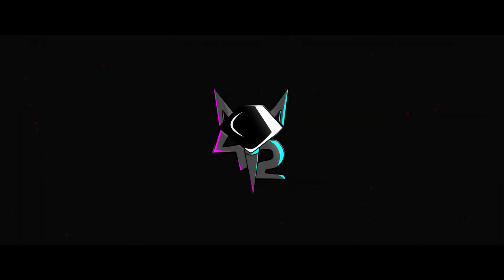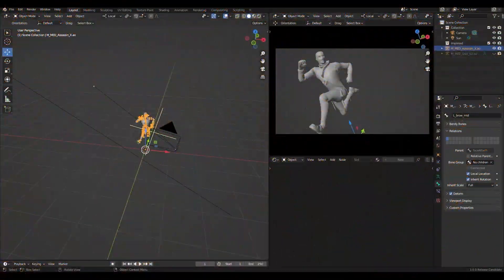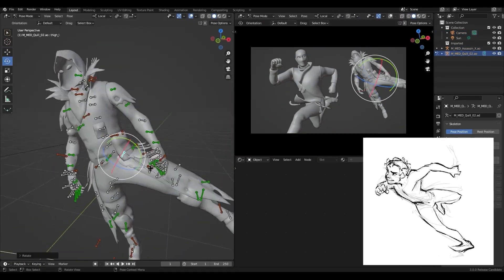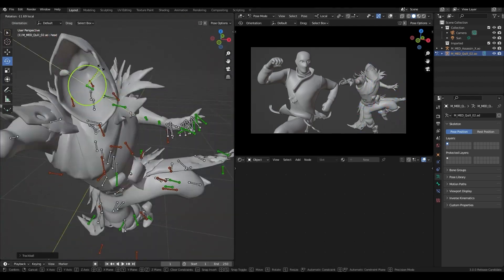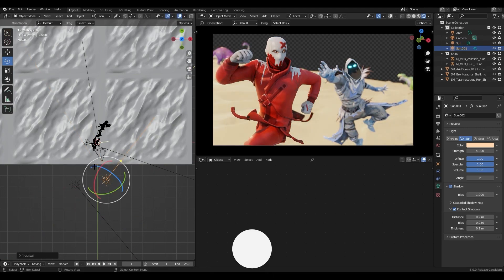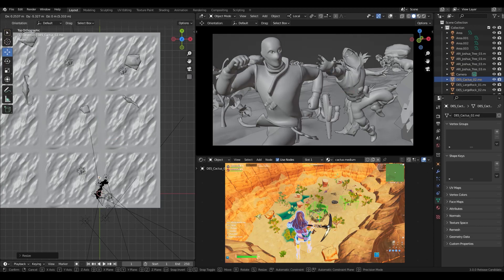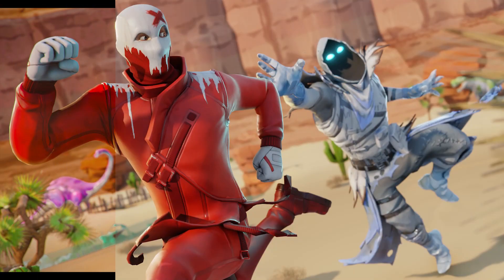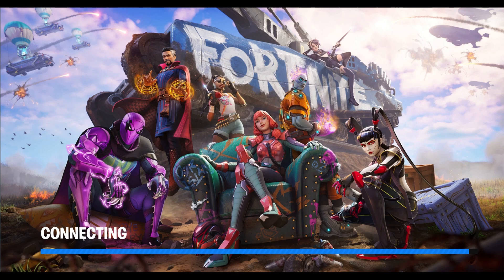How I made this RENDER for a FORTNITE Creative Map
This is a breakdown of how I created a Fortnite Creative Map render for a client, I hope you learn something from this, if you have any questions or requests just let me know in the comments below.

Timestamps:
0:00 Intro
0:08 Client Brief
0:22 Posing
0:53 Blender models
1:05 Lighting
1:15 Adding props
1:49 Photoshop
1:55 In-Game!
2:08 Outro